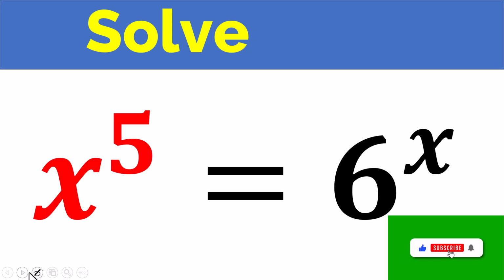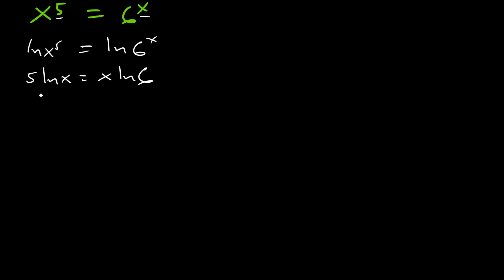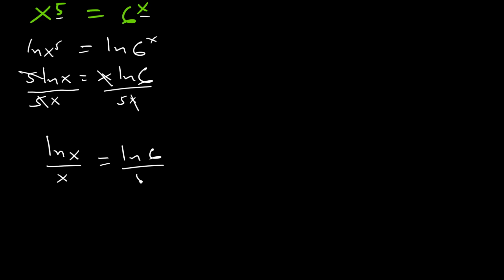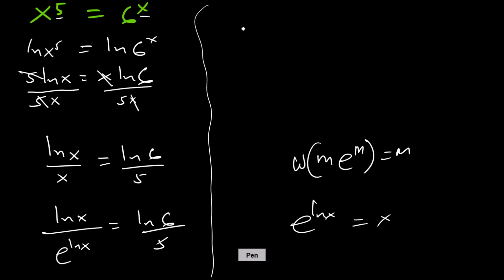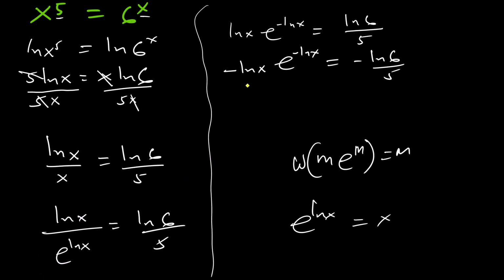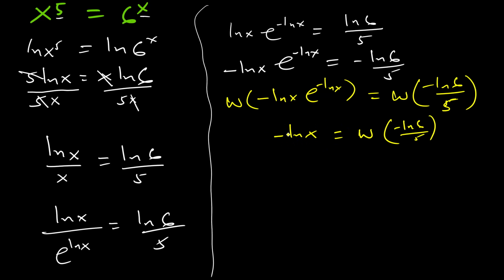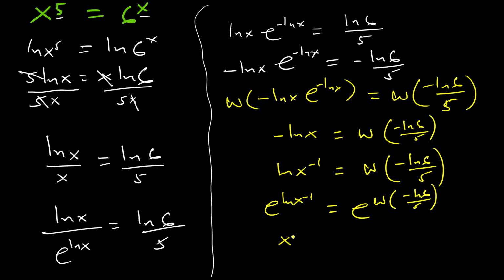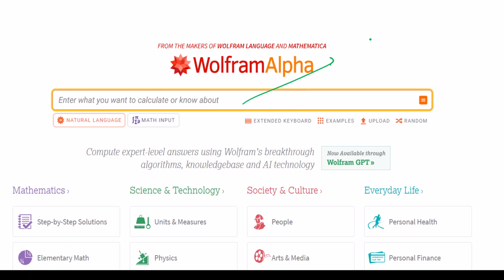Maths Olympiad | How to solve for x